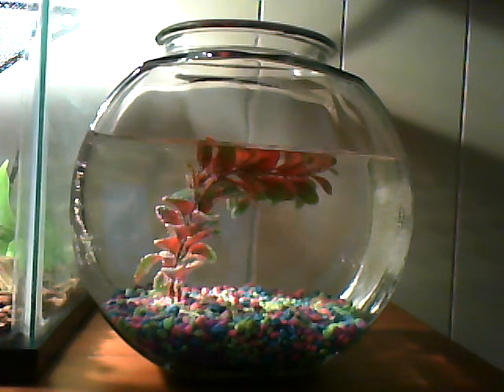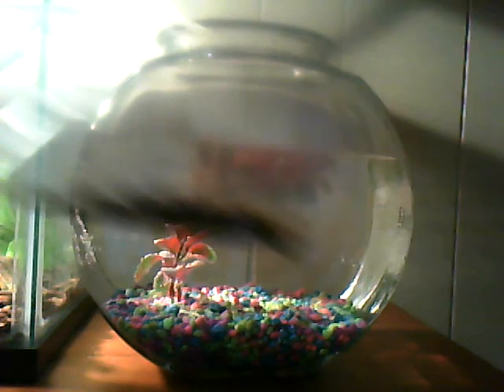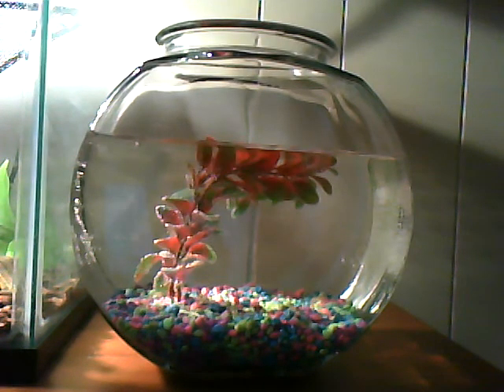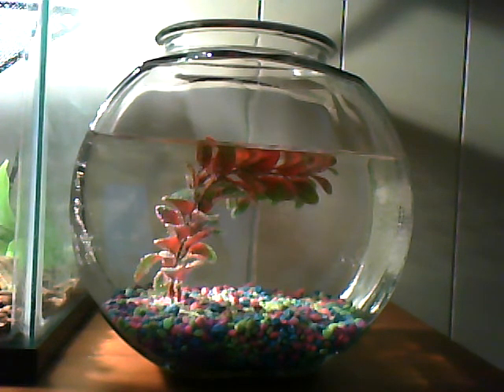Baby North American Signal Crayfish Care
how to care for baby north american crayfish